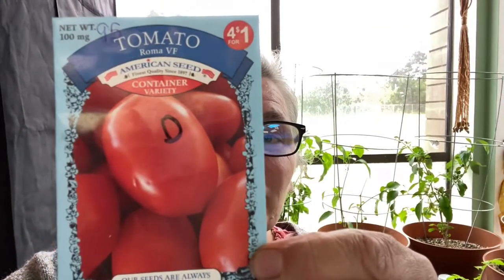Planting Roma VF Seeds for Container Garden | Day 20 0f 100 Seed Challenge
It is June 1st and we are planting Roma VF seeds for our fall container garden.  The fruit should be ready in later August-September.  These plants will likely get 2-3 feet tall.  The perfect, manageable size for growing in pots.
I'm planting a different edible seed for 100 days.  Today is day 20 of 100.  I challenge you to go plant something😀

Fabric Grow Bags